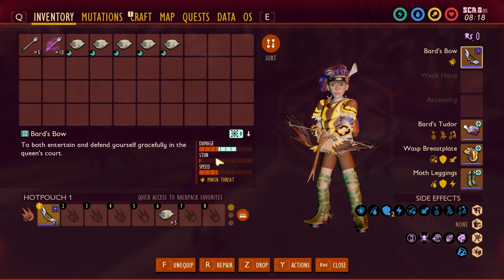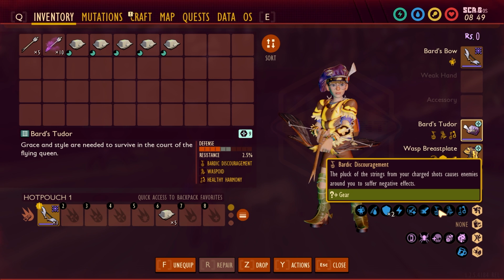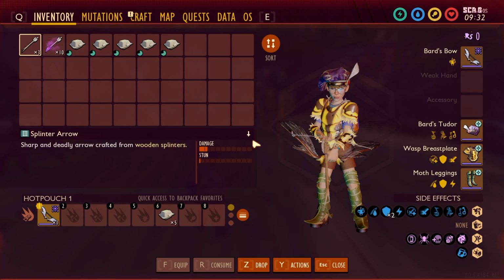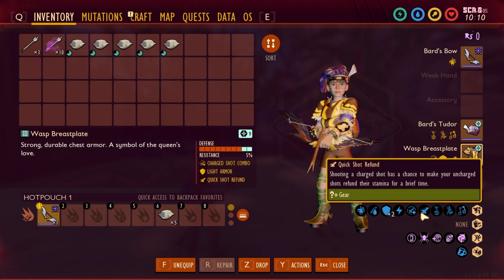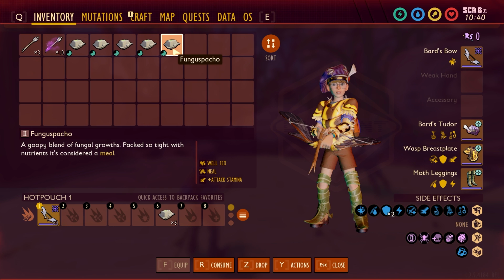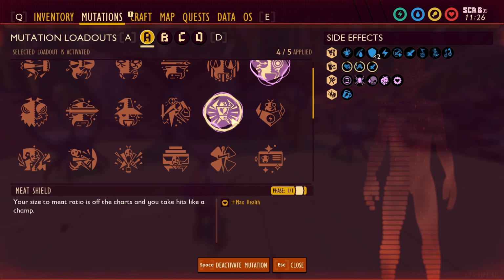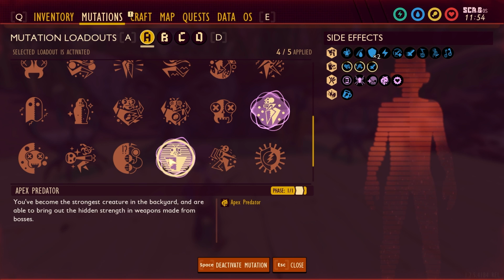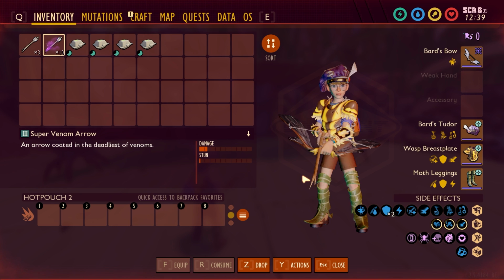The Best Ranged Build in Grounded non Explosive Grounded Updated Builds 2023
I had fun testing this one, its great against most bugs!